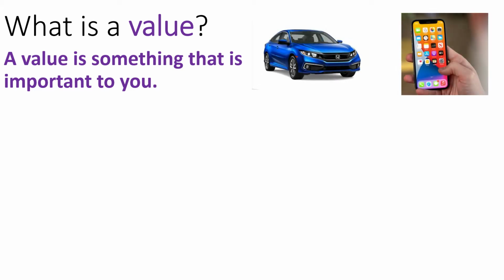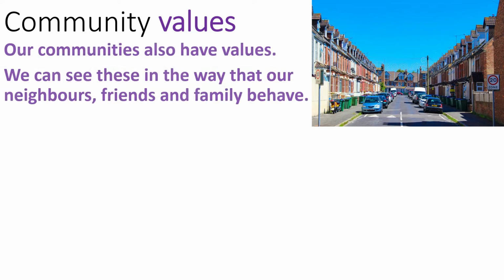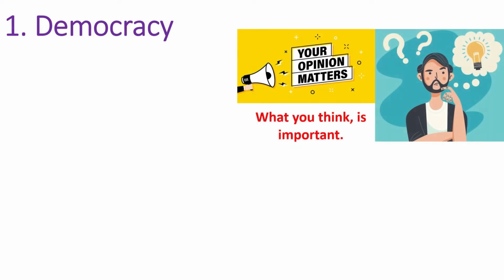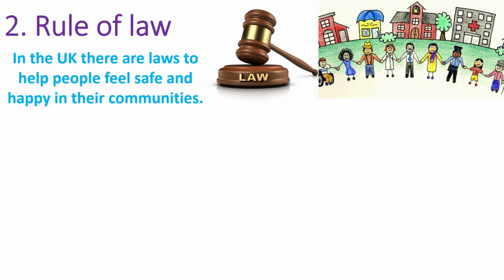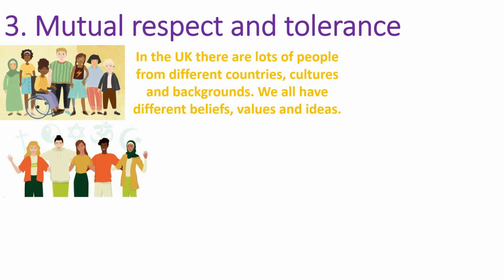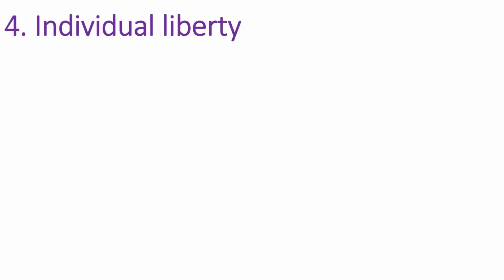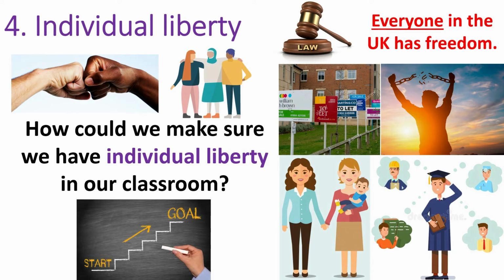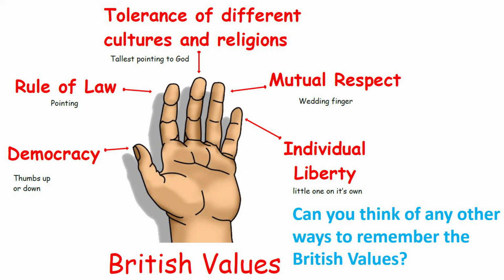British Values For Entry 1 and Entry 2 ESOL Learners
This interactive video explains the British Values and how they can be put into the practice in the classroom and in our communities. It is ideally suited to E1 and E2 learners.